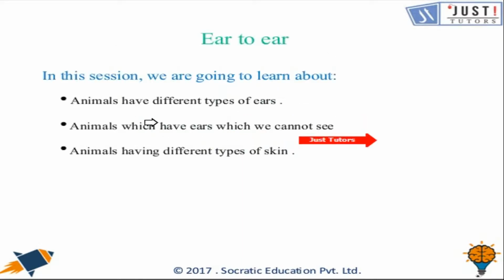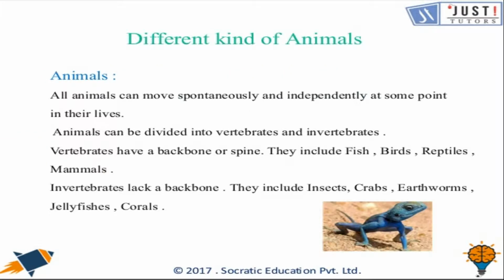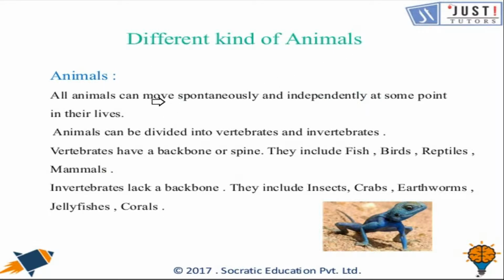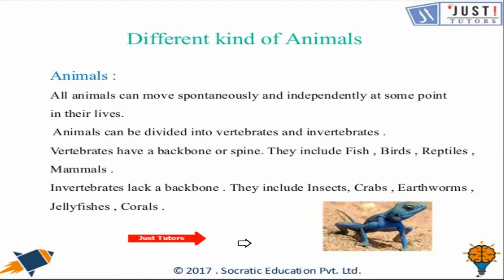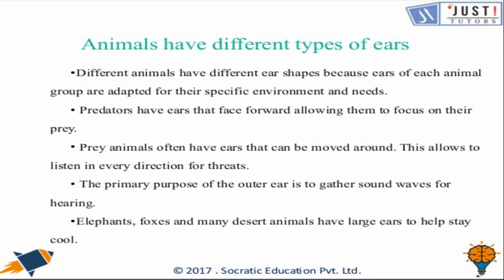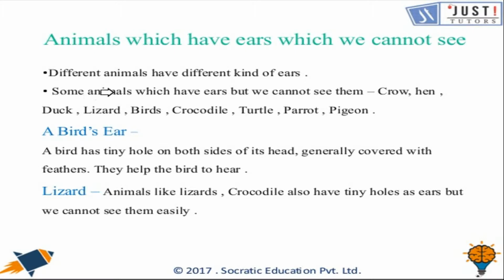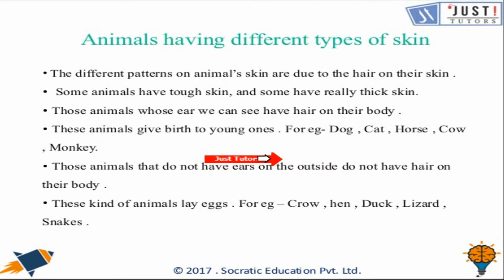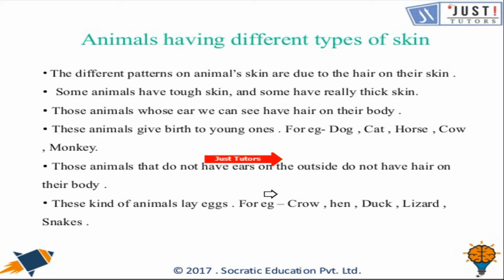Ear To Ear